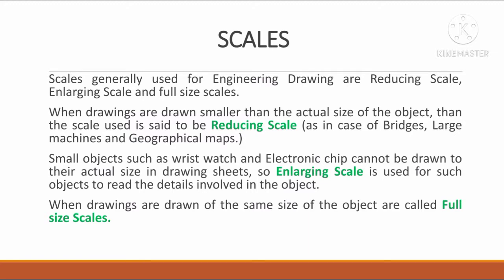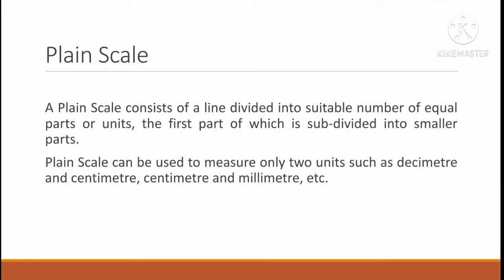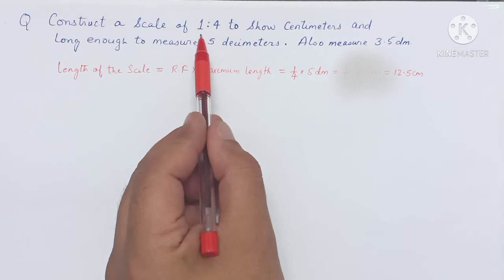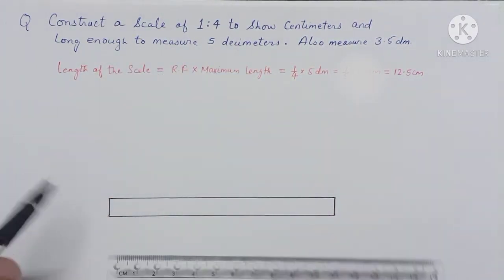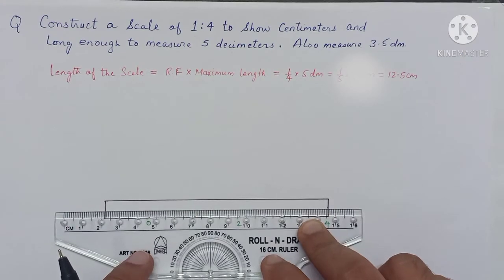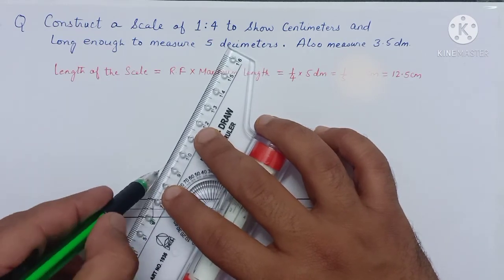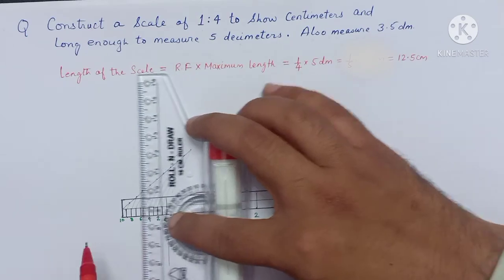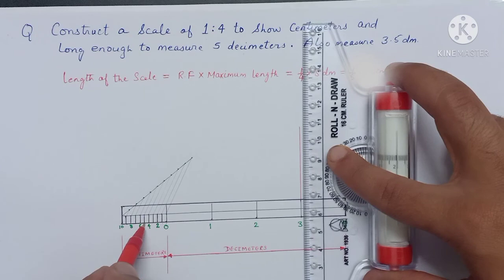Plain Scale | Scales | Engineering Drawing | Engineering Graphics | RTM Nagpur University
How to draw a Plain Scale.

1 Centimetre = 10 millimetres
1 Decimetre = 10 Centimetre